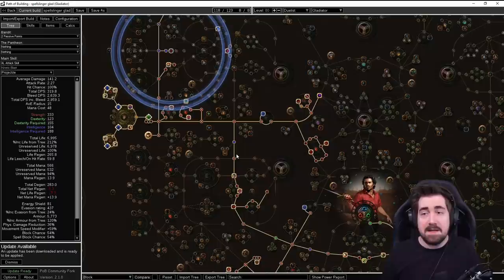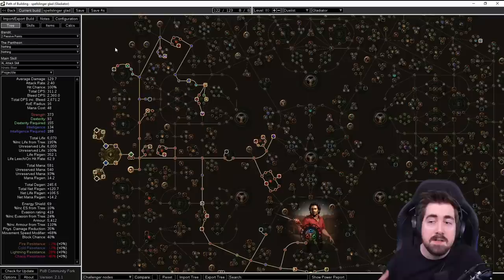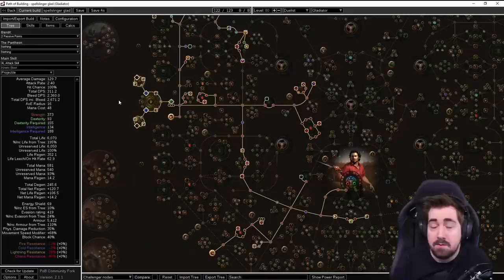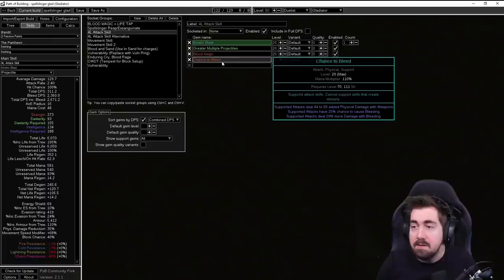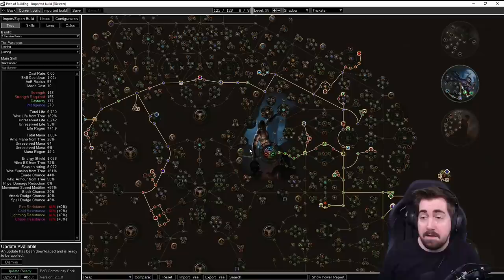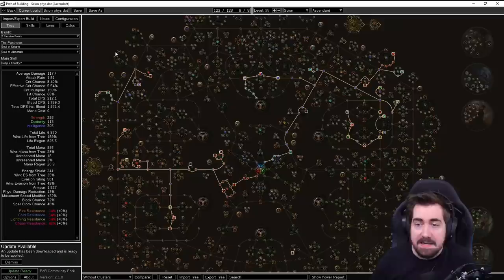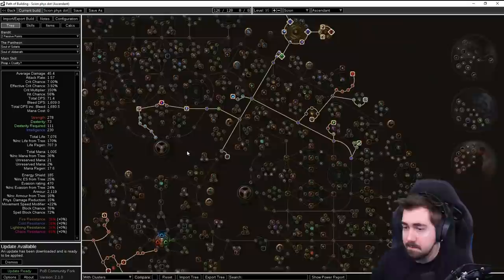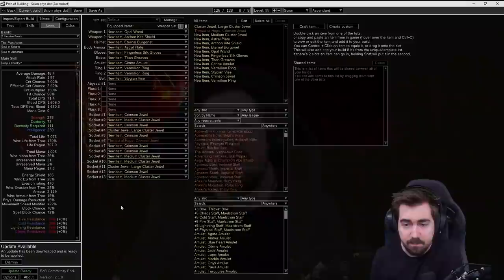USE AT YOUR OWN RISK. - Reap & Exsanguinate League Starter "Builds"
This is NOT a complete build guide.
These abilities are new and upcoming in Path of Exile Ultimatum, and while they look good on paper they might not work.
We present 3 different versions that aren't too similar.

YOU NEED PATH OF BUILDING COMMUNITY FORK. The standalone version is no longer updated.

Timestamps

00:00 Introduction
00:16 Footage from trailer
00:31 Disclaimer for starting with new abilities
00:59 Listing the options
01:17 Gladiator Spell Slinger
01:50 Leveling for Gladiator
02:22 Why Spell Slinger?
02:51 Skill tree for Gladiator
04:47 Corrupting Fever new gem
05:43 Skill setups for Gladiator
06:57 Gear for Gladiator
08:24 Trickster Self cast
10:03 Scion Version